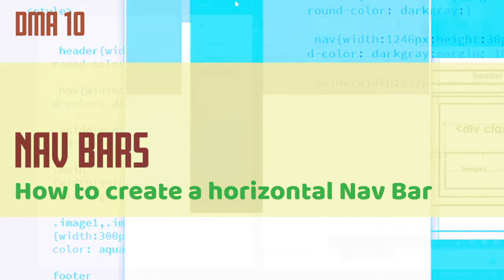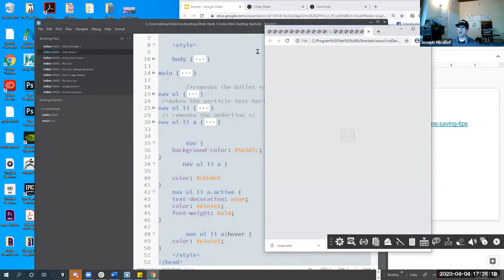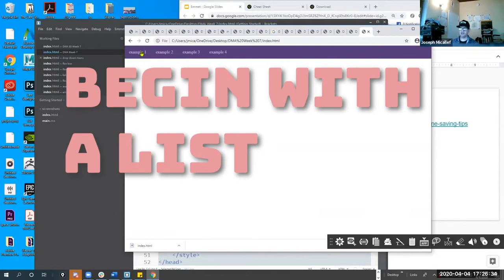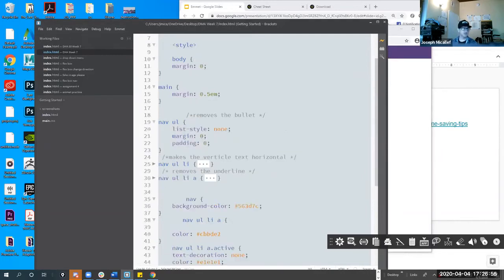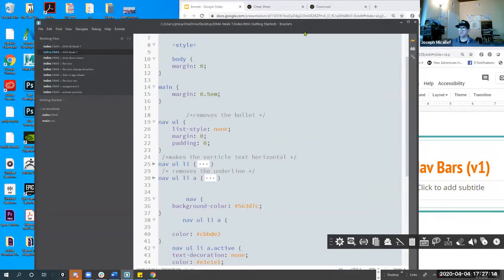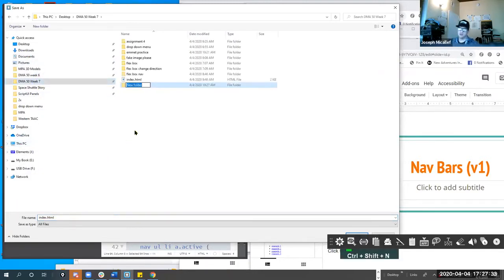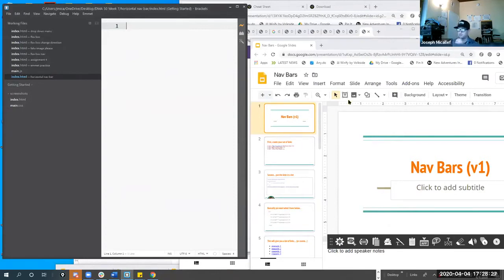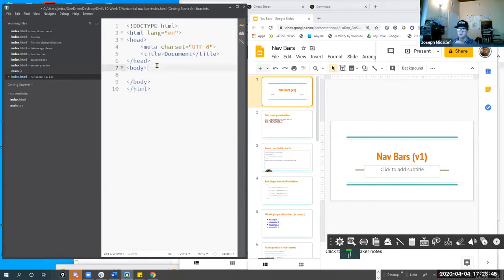How To Make A Horizontal Nav Bar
This video takes you through the steps of creating a horizontal nav bar.